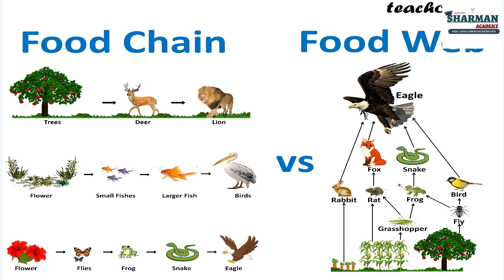27 Food chain